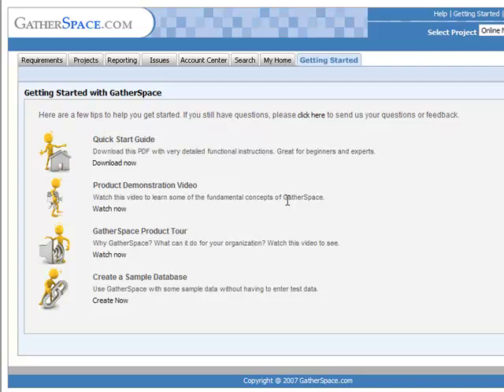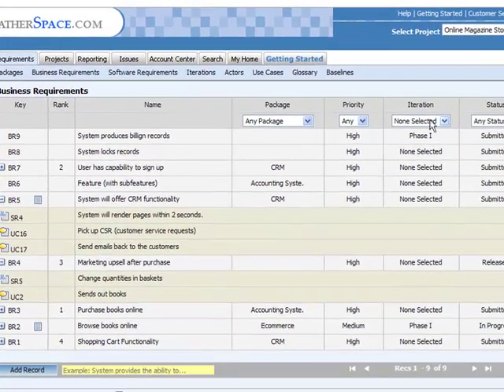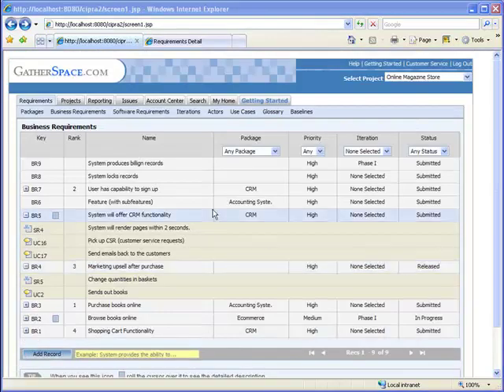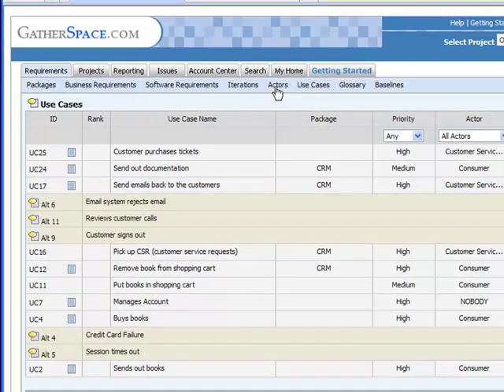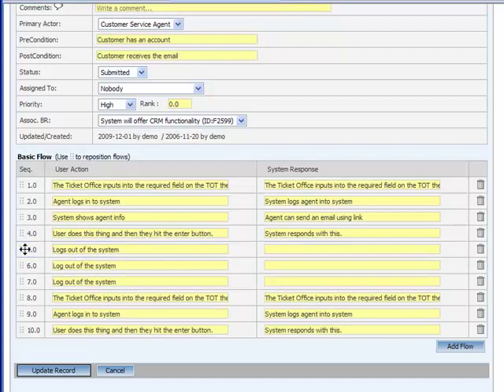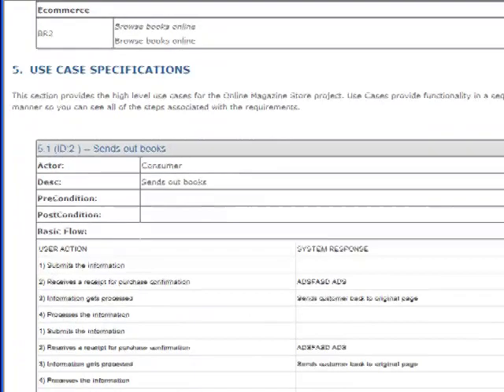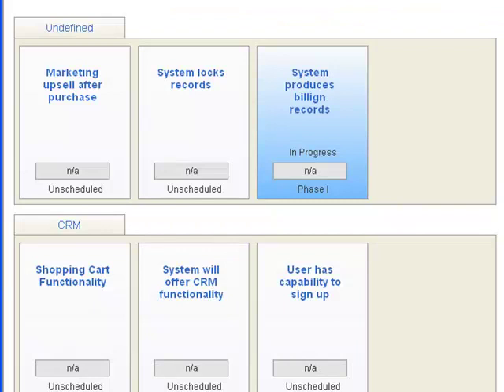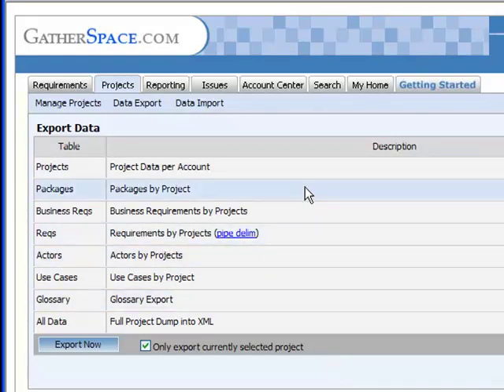Requirements Management & Use Case Tool -- GatherSpace.com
This training video demonstrates some of GatherSpace's fundamental concepts which includes requirements management, software requirements management, and use case management. You will also see some of our basic reporting capabilities and how to import and export data from the system.